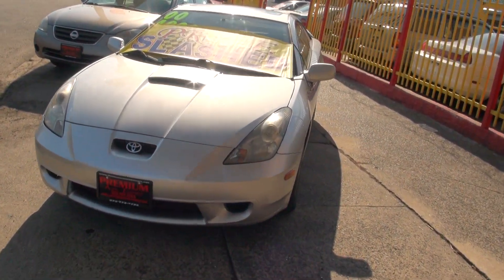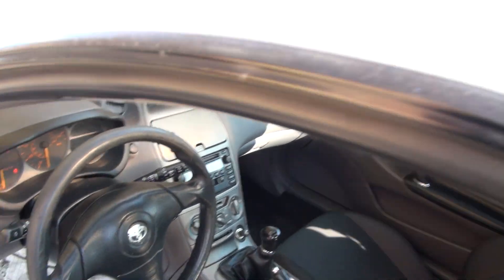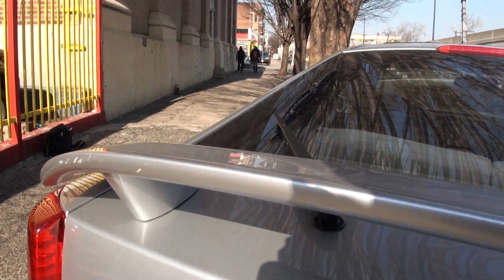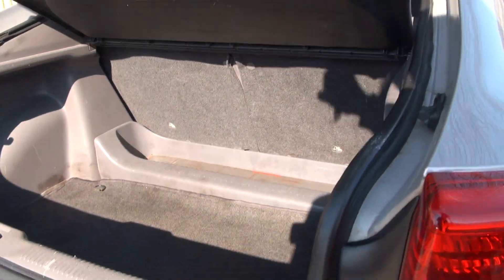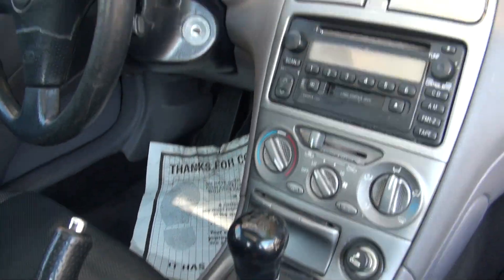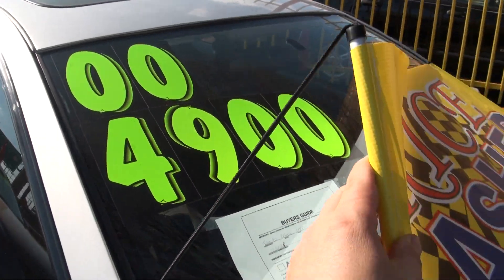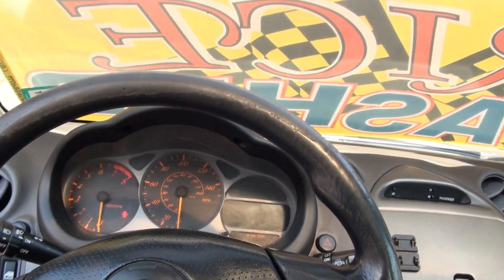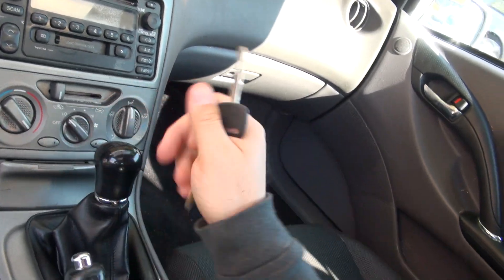2000 Toyota Celica GT